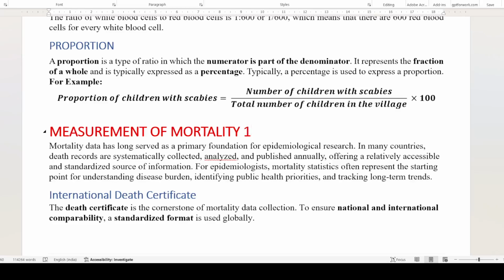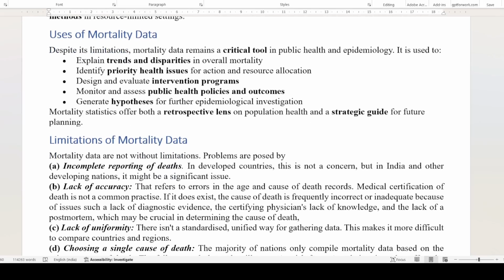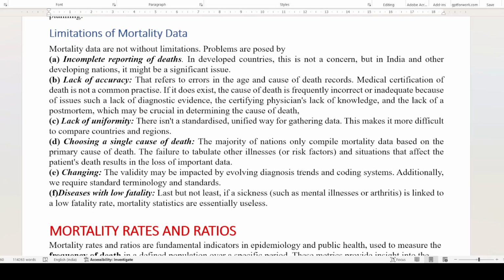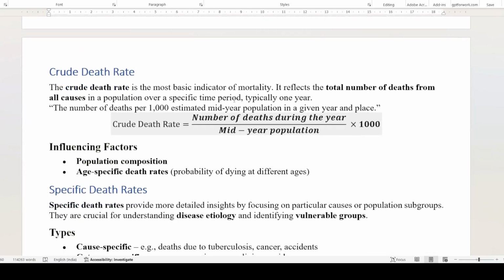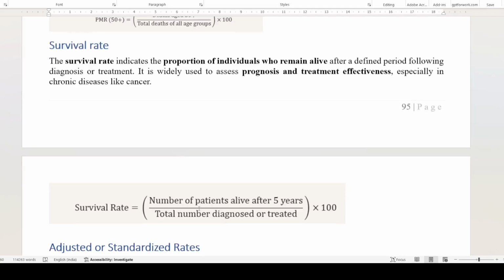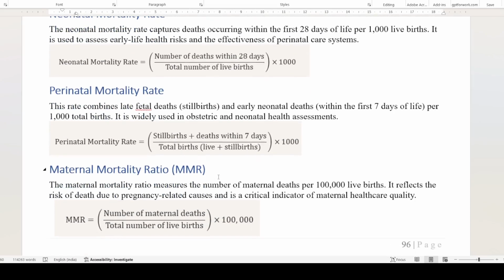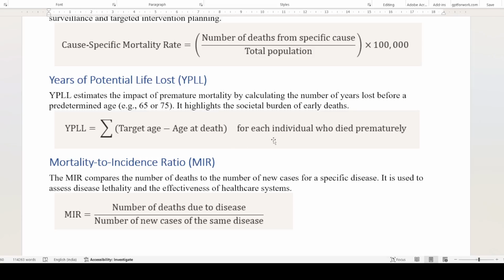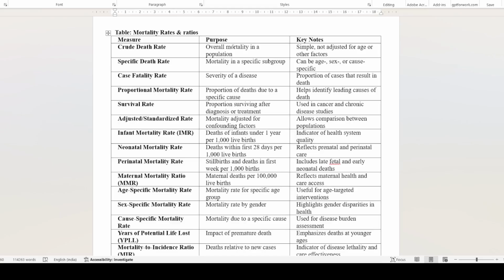Measurement of Mortality